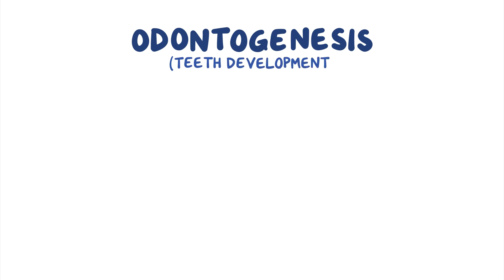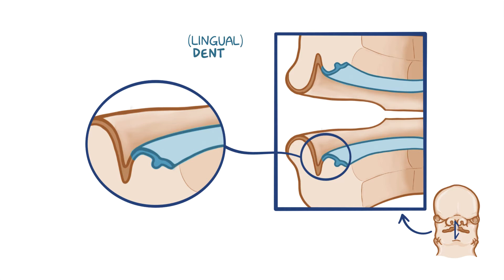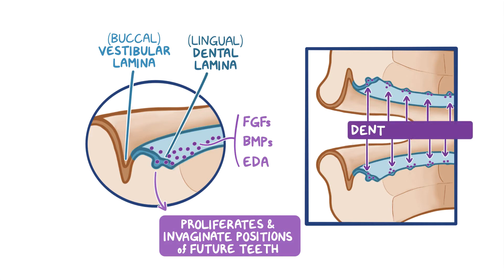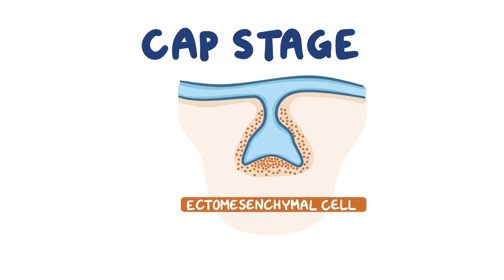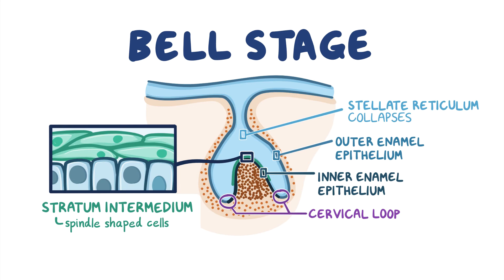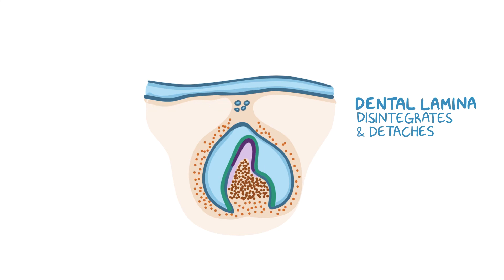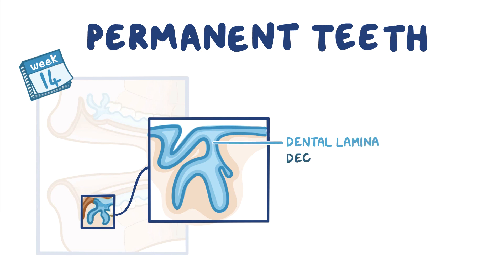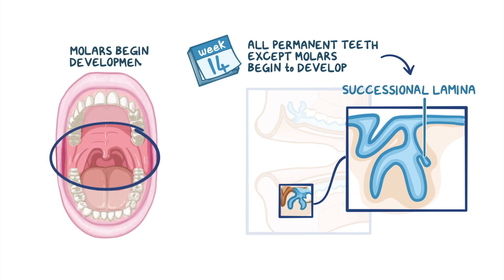U of Pacific - Development of the Teeth